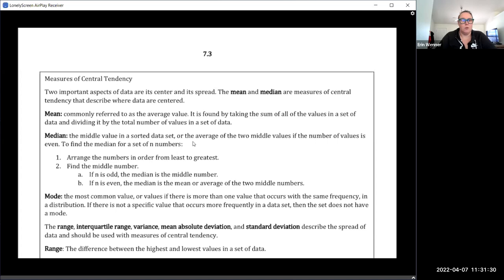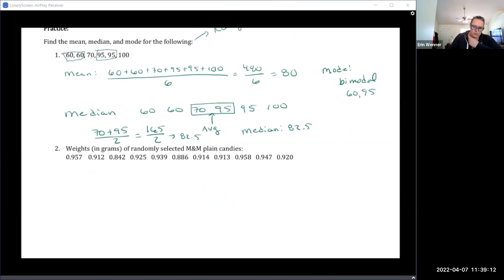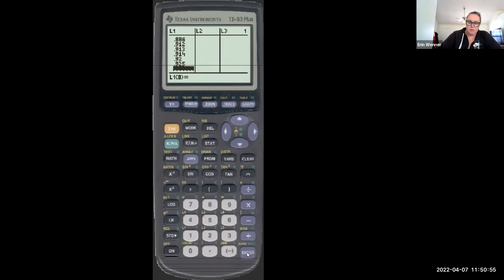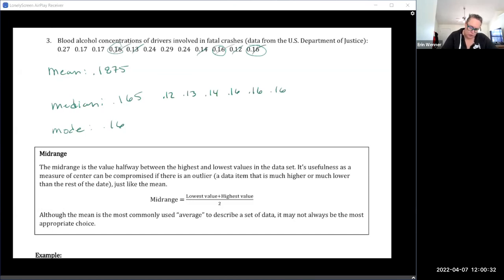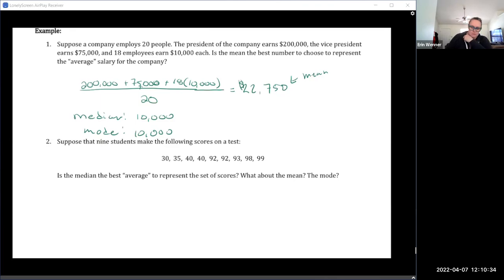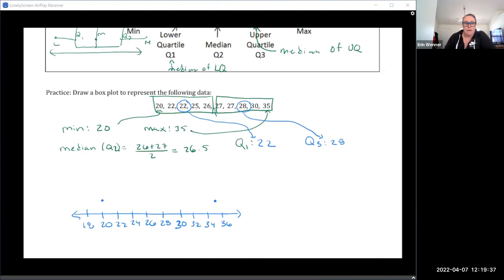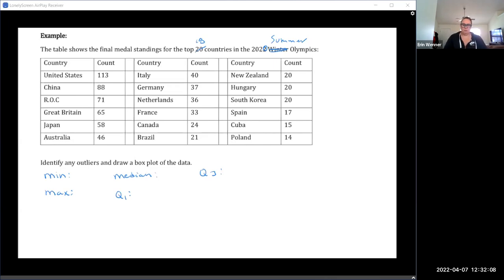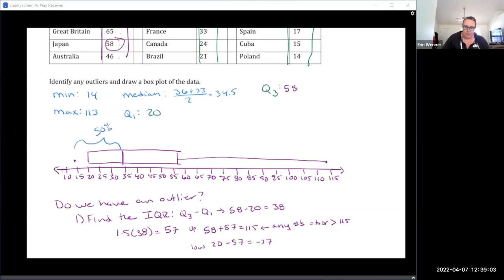m120 Lecture from 4/7 (7.3 & box plots)